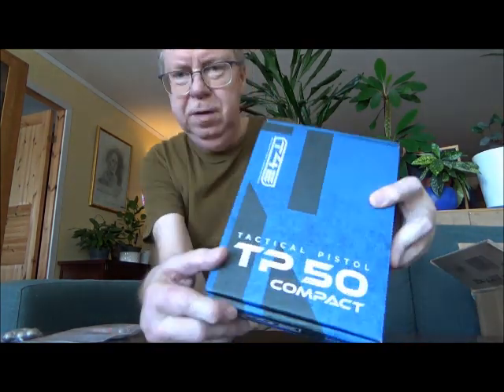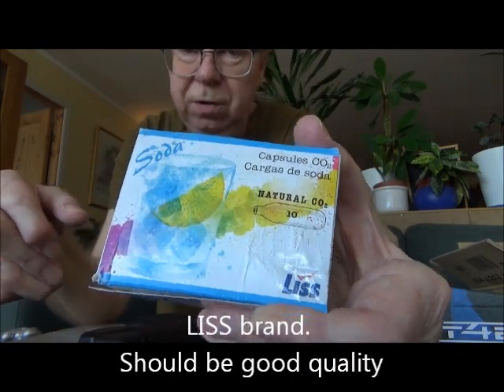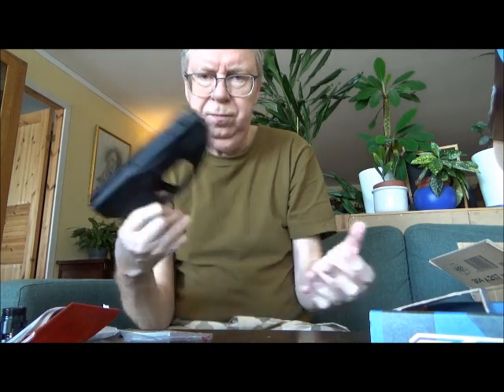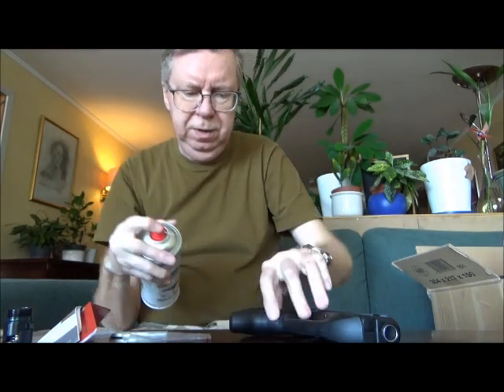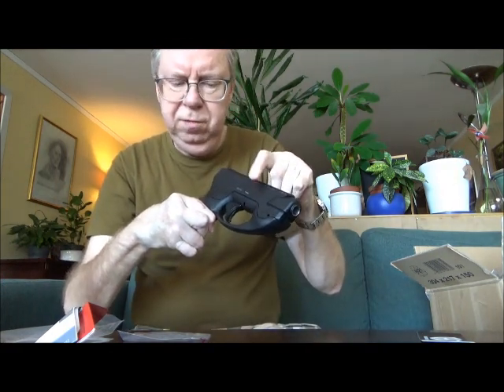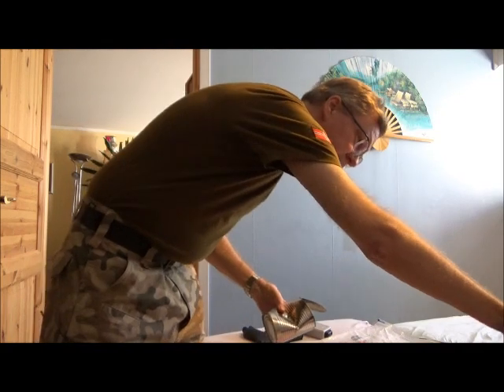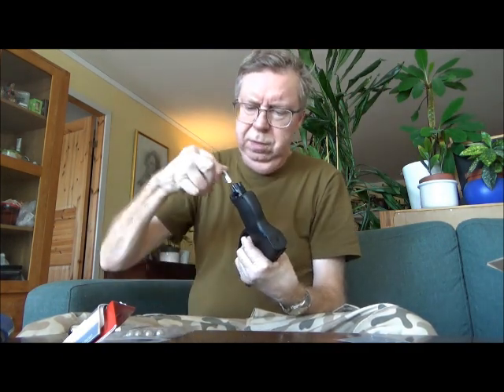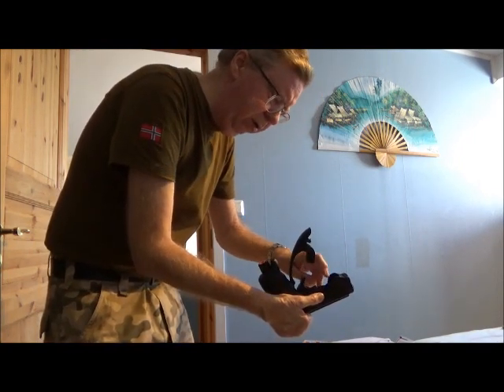Umarex TP50 Compact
Testing my new paintball pistol. The Umarex TP50 Compact. Same pistol as the HDP50 Compact.